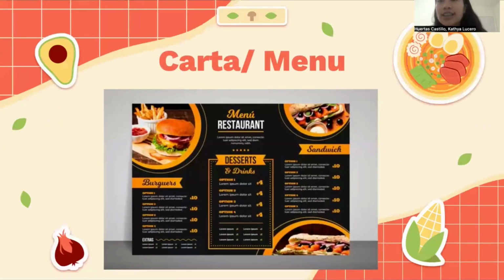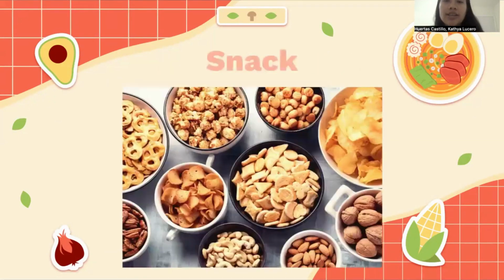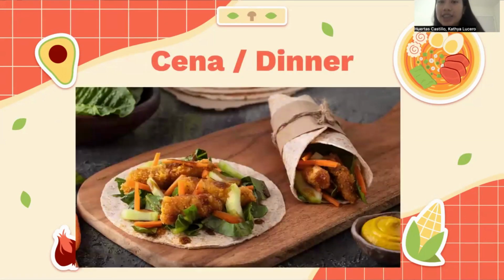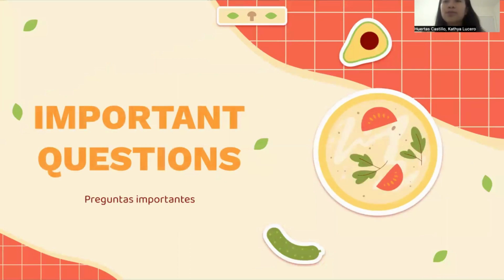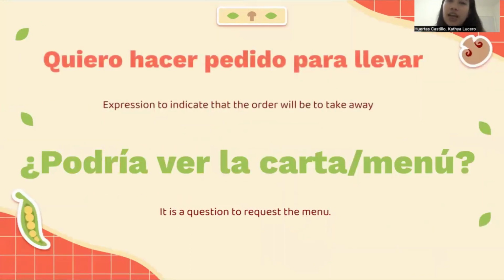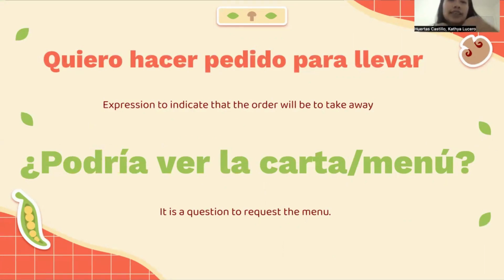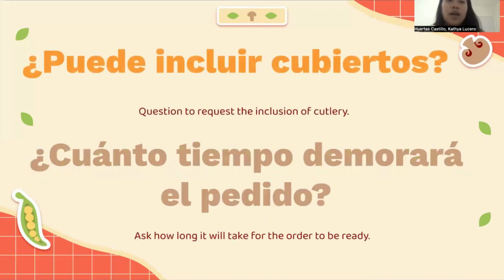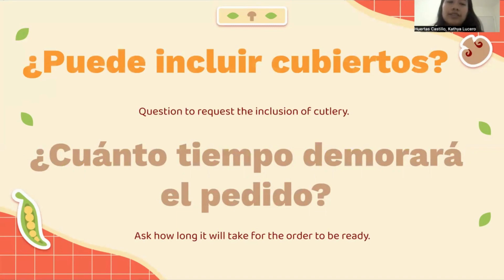CLASE 9 - Proyecto Lingüístico